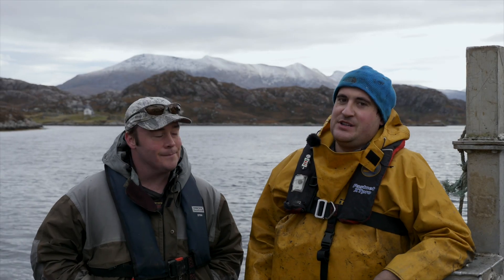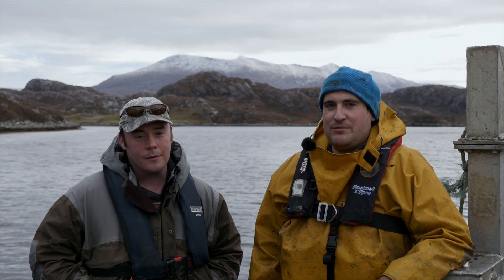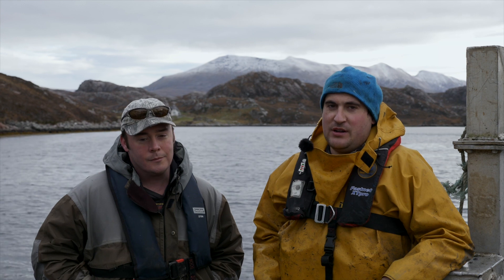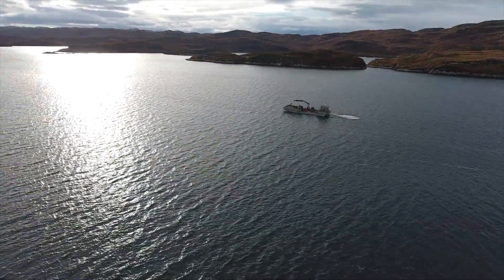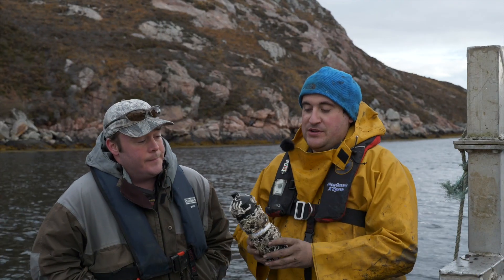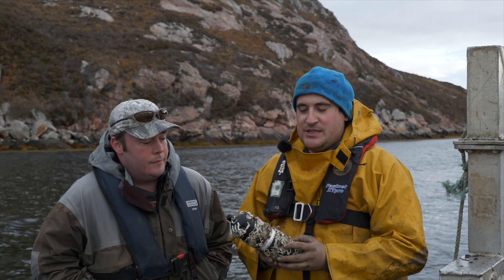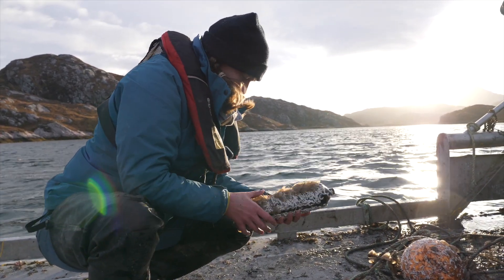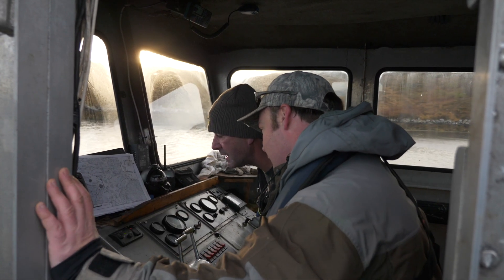Loch Laxford Sea Trout Tagging Project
Our Tracking co-ordinator Dr Matt Newton has been busy in the last few weeks in North West Scotland at the Laxford Sea Trout Tracking Project recovering acoustic receivers. Some of these receivers are the first investment from the AST in their Acoustic Telemetry programme, going forward they will be deployed in the Moray Firth where AST will be tracking over 800 Atlantic salmon smolts from seven river systems to 80km from shore. This will be the furthest a salmon smolt has been tracked from the UK. It will enable us to partition mortality throughout their early migration and identify, at the regional level, where mortality is highest. This will enable us to pinpoint future research and identify exactly what is causing that mortality.

The Laxford Sea Trout Tracking project is a collaborative project with West Sutherland Fisheries Trust, University of Glasgow, AST and Marine Scotland Science. 100 sea trout have been tagged and will be monitored across 40 acoustic receivers throughout the Loch. The aim of the project is to understand the habitat use of the fish within Loch Laxford with this data it is possible to inform management strategies, such as restoration that can protect, enhance and improve sea trout populations.